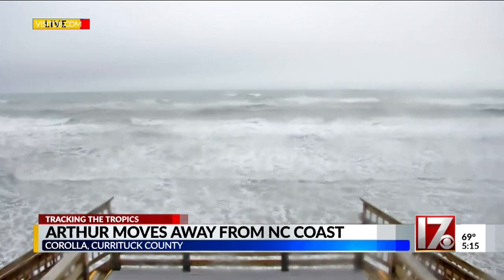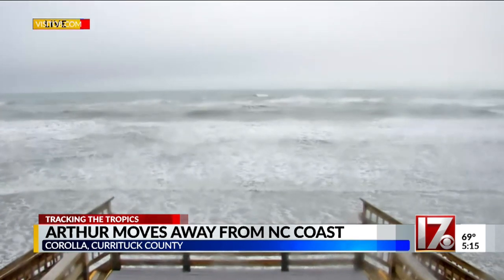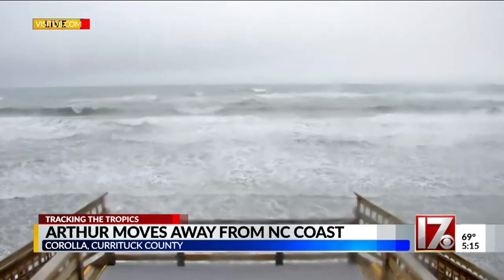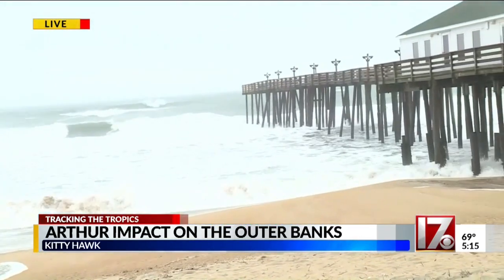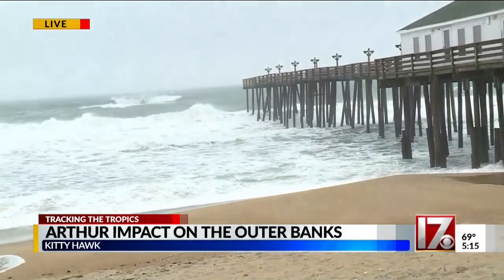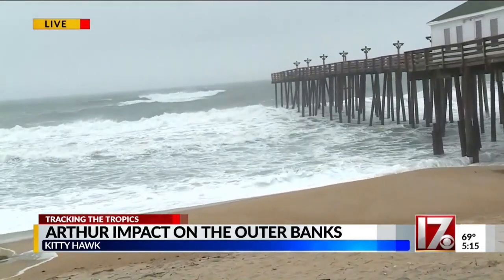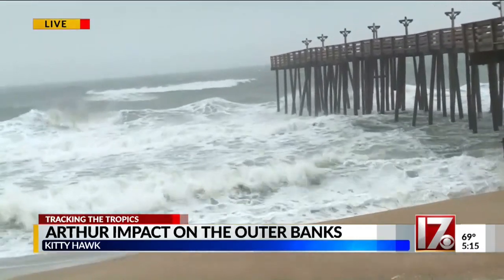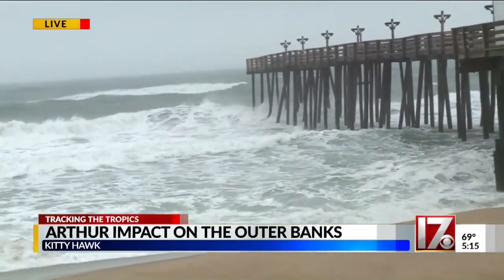Tracking the tropics: Arthur impact on the Outer Banks